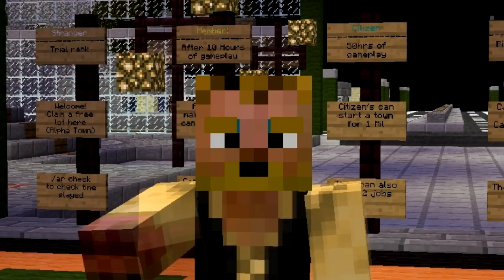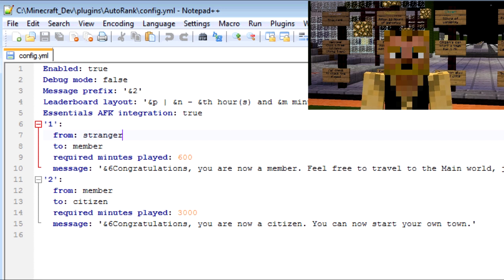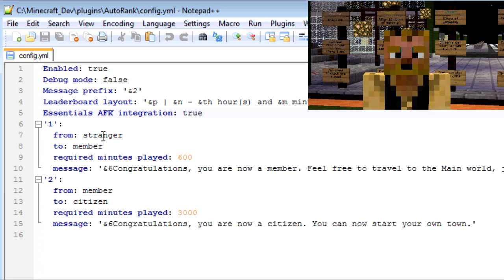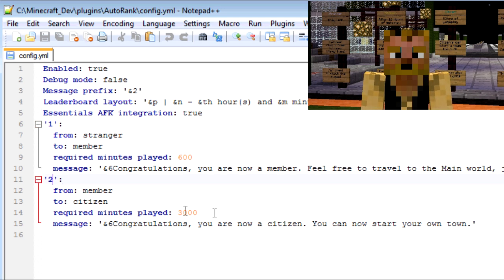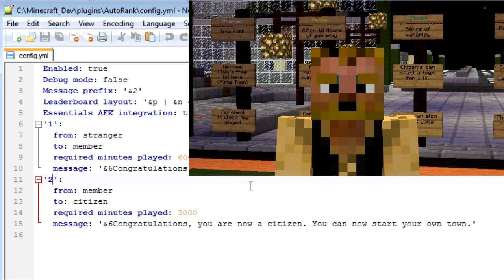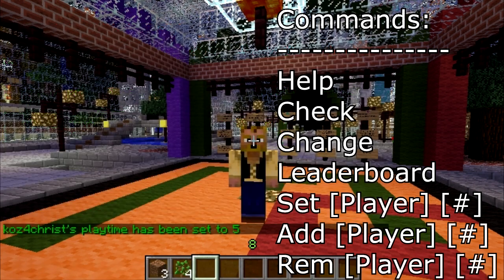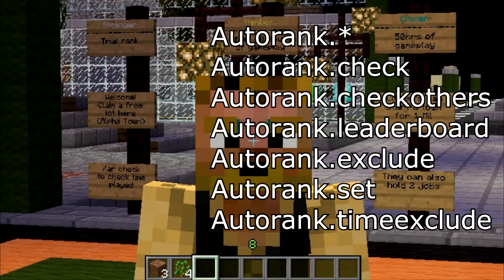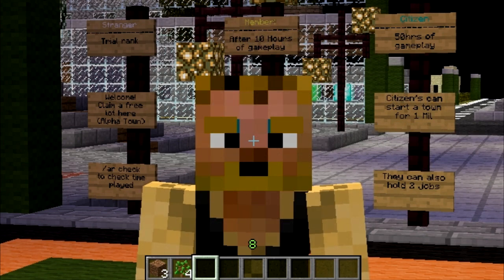Minecraft Admin How-To: Autorank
You can download my multiverse server build WITH Autorank where the trial group gets ranked up to member after 10 hours of gameplay.  During that time they are restricted to the spawn world

Server Download (Watch a 5 second ad then you can download)

My server: game.mcfriends.us